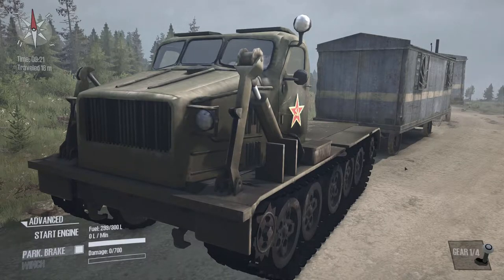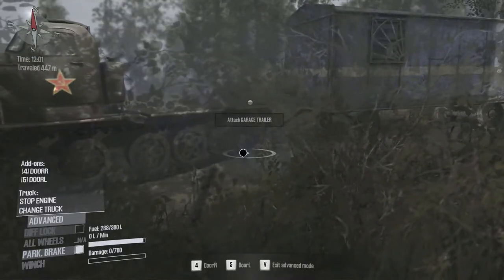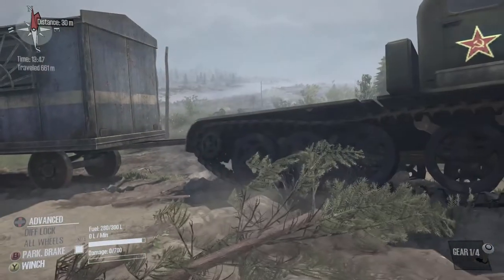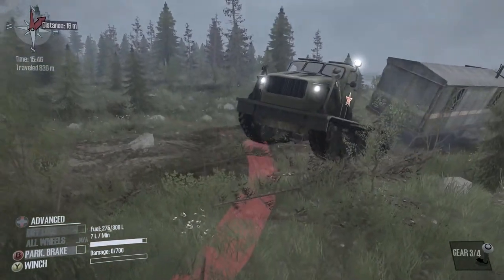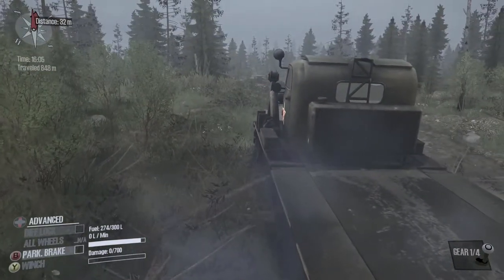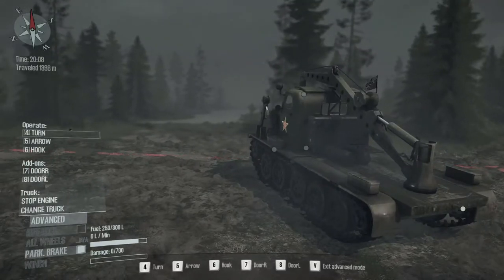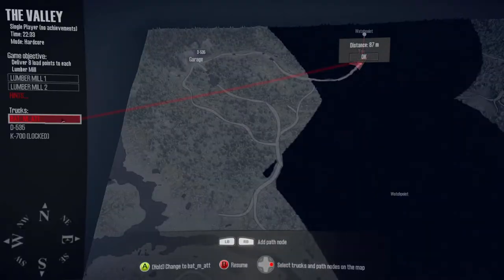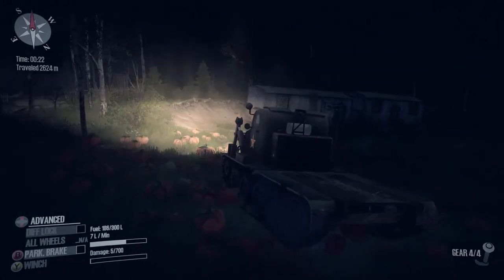MudRunner Mod Gameplay | Tracked Vehicle test | BAT-M Truck Mod | The Valley Map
In this MudRunner gameplay video I share some test footage of the BAT M tracked vehicle. I will be testing this vehicle on the Valley map where I will see how well it can haul loads, have a look at its add-on options, and take it for a drive without a load to see how it handles.

The lates version of SpinTires EXE can be downloaded here (ver. 1.6.9)